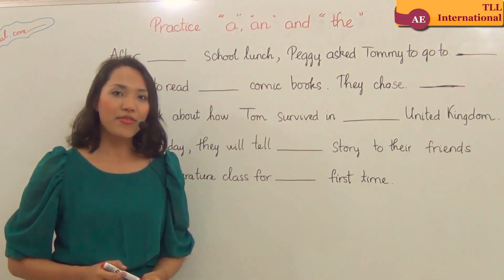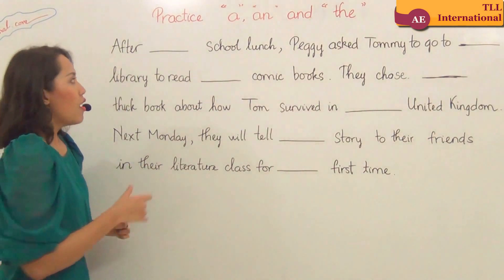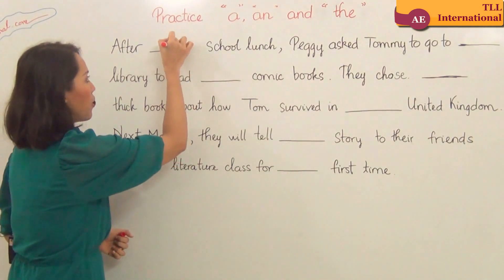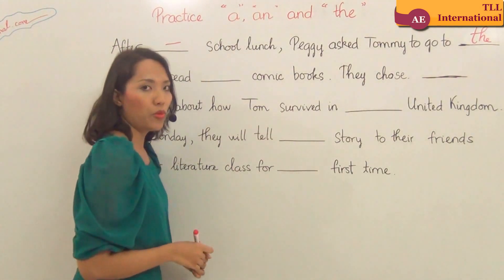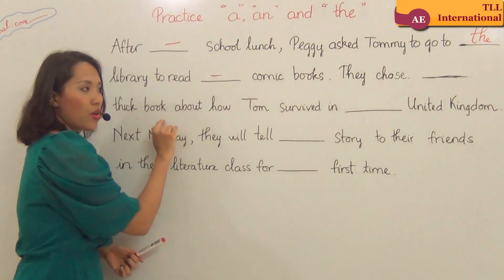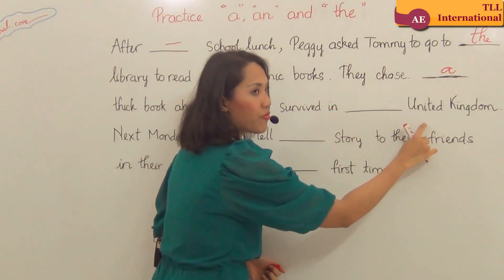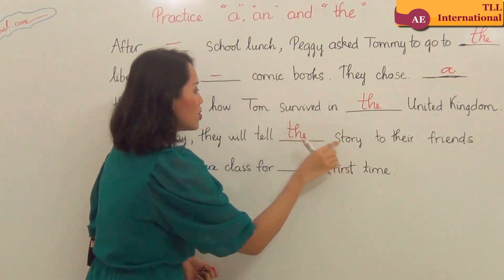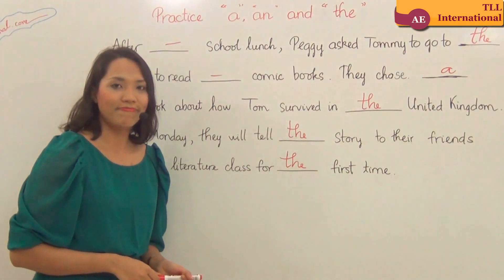Bài tập minh họa cách dùng mạo từ A, An và The (luyện thi IELTS)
Bài tập minh họa cách dùng mạo từ A, An và The
Common Errors in English Usage  A, AN, and THE Exercise

p/s: Video là sản phẩm từ dự án hợp tác của BME và TLL International (dự án đã ngưng thực hiện)

Luyện viết tiếng Pháp cùng Biomedera Education!

Đây là tuyển tập các chuyên đề văn phạm tiếng Pháp cho mọi đối tượng. Mục đích của chúng tôi là nhằm cung cấp những kiến thức cơ bản nhất cho những người có đam mê tiếng Pháp và văn hóa Pháp.

Cô Trang Khanh hiện là giáo viên dạy tiếng Pháp cho sinh viên thuộc các trường Đại học tại TP.HCM.

Ban giảng huấn: Trang Khanh -- Phước Long -- Thanh Trang

p/s: Best view at 1080p

Biomedera - Aspiration of Knowledge

Kỉ nguyên Y Sinh học - Biomedera's channel

Chúng tôi không thể trình bày chính xác hoàn toàn sự thật trong các video này. Do vậy mong rằng các bạn có thể sử dụng sự tinh tế của mình khi xem cơ hồ nắm bắt được tri thức!